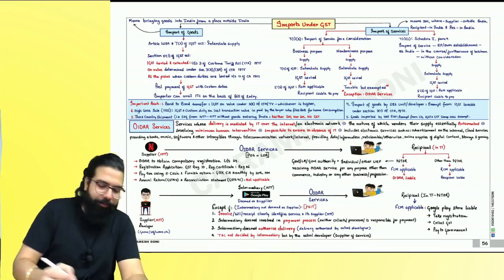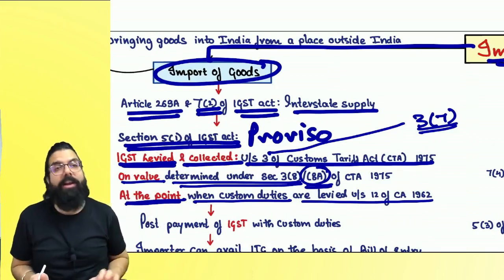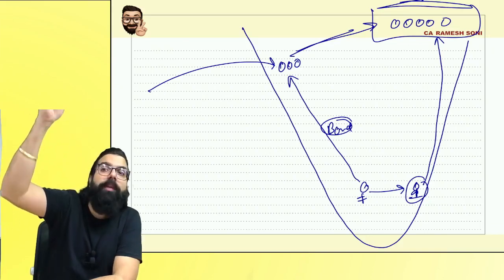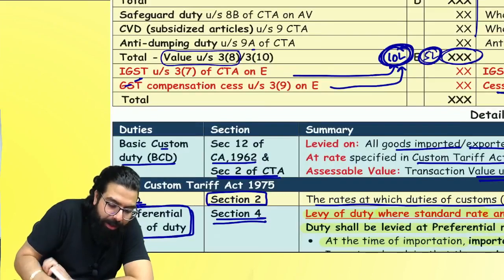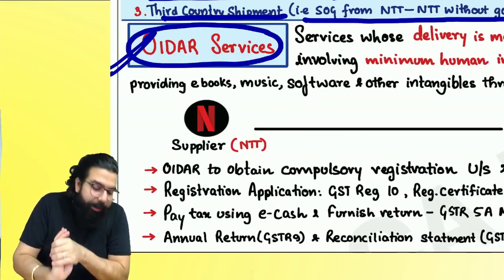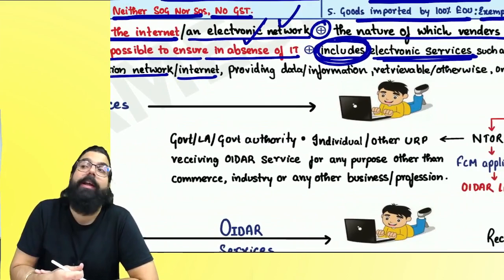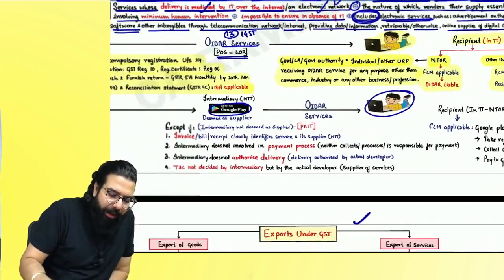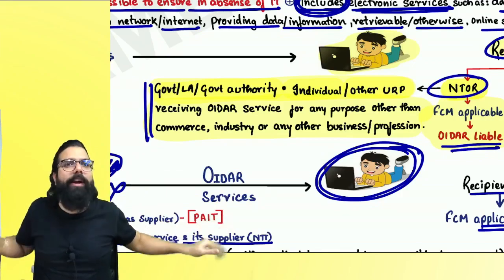Chart 56 Imports Under GST Including OIDAR High Seas Sale Bond to Bond transfer |100% ENGlish